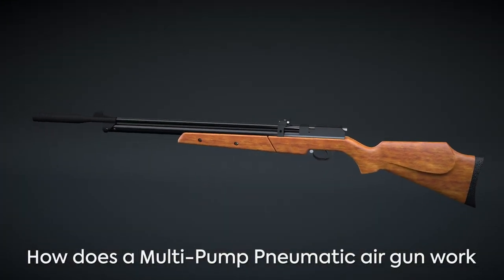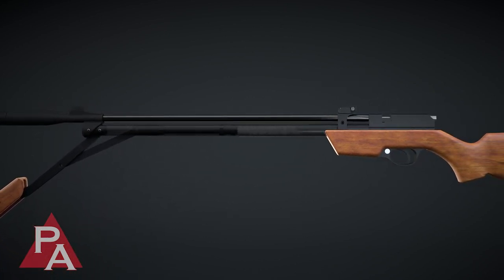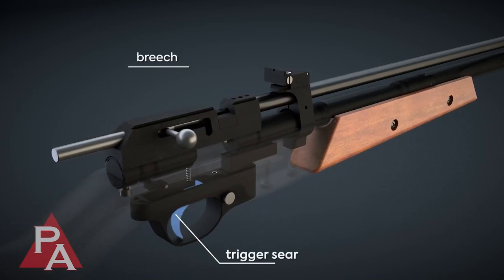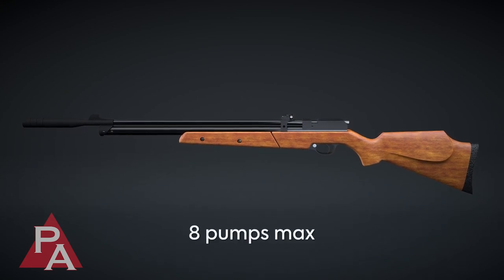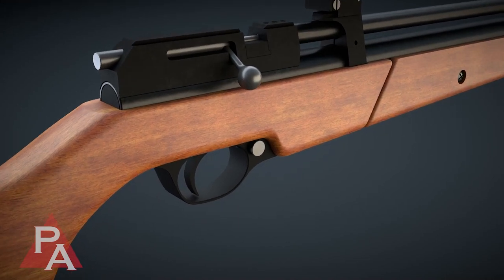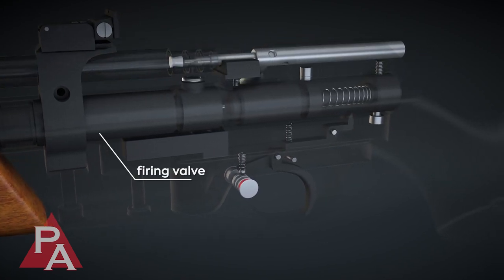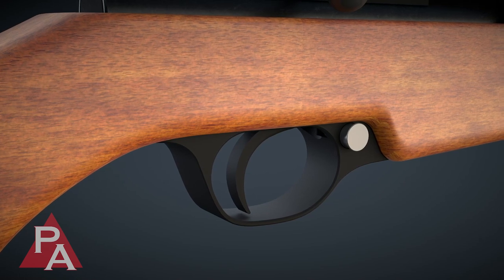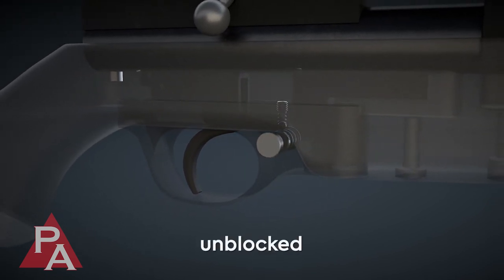Learn How Multi-Pump Pneumatic Air Rifles Work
The multi-pump air rifle is a fun and functional option for those looking to get in on the action without having to worry about external fill sources often associated with pre-charched pneumatics (PCPs). In this video, we'll go over how Multi-Pump Pneumatic Air Rifles works!